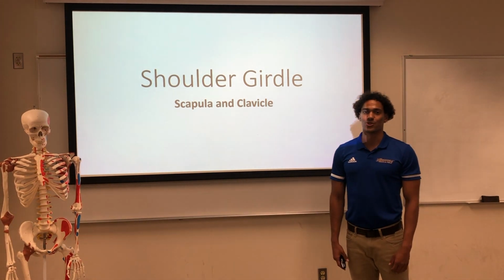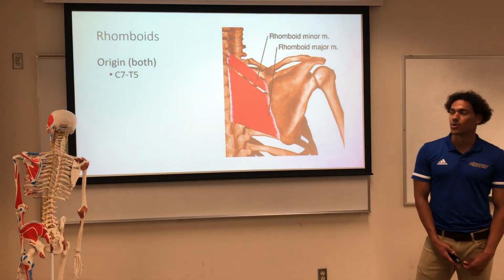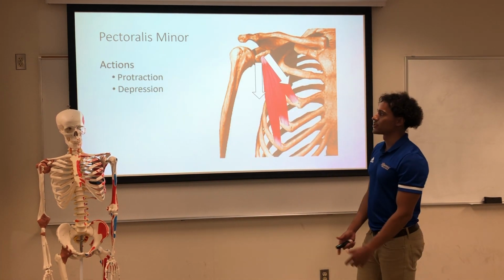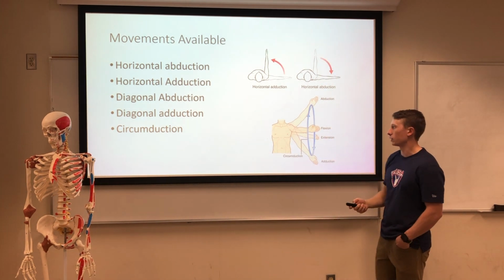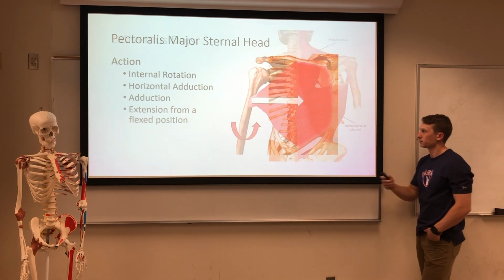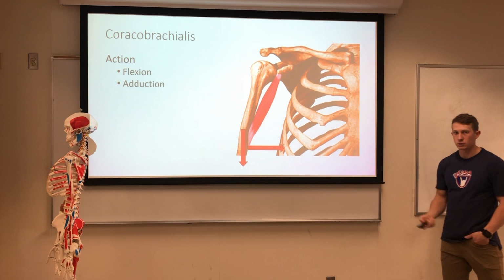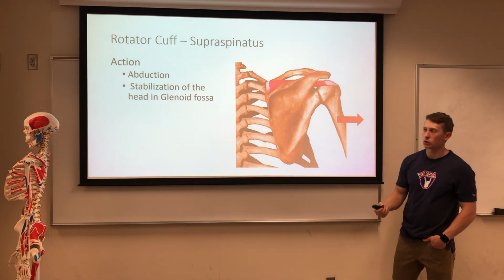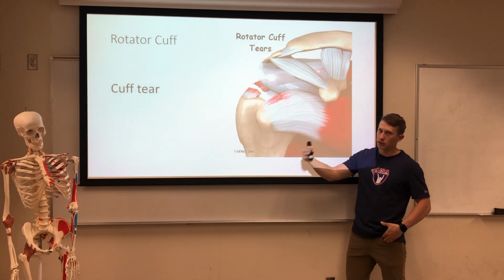KINE 3030 Shoulder Girdle and Glenohumeral Review